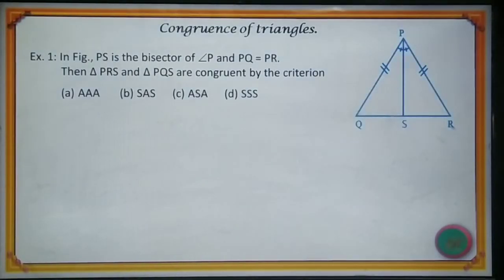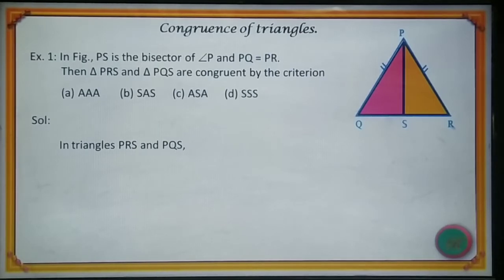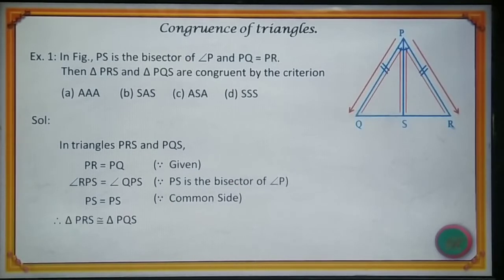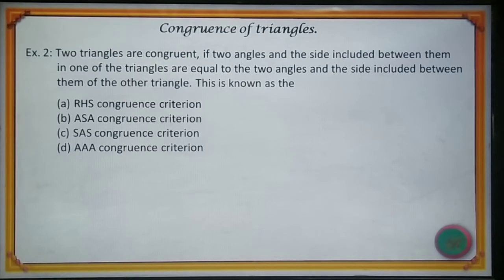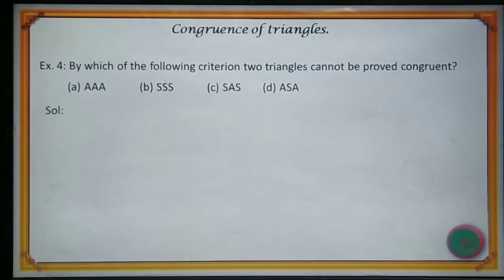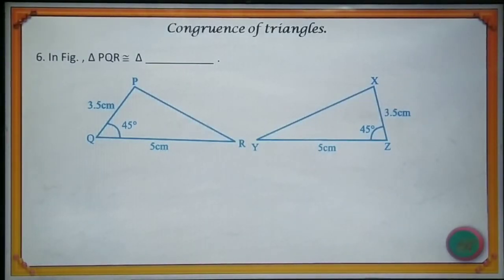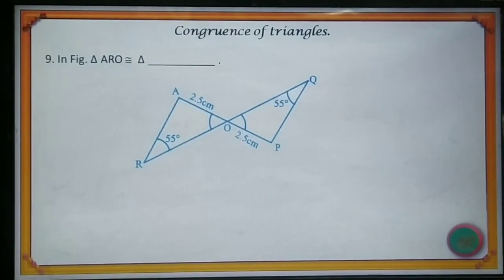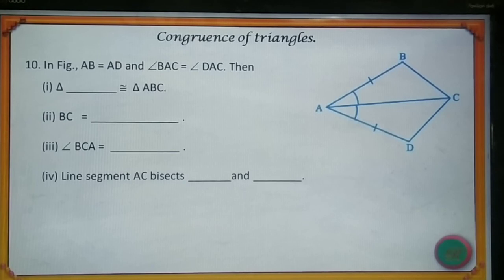VII MATHS RAD 14 12 20